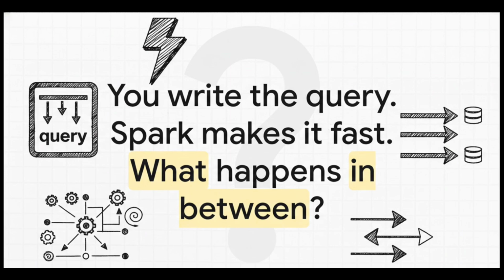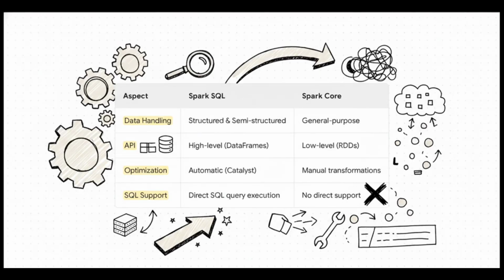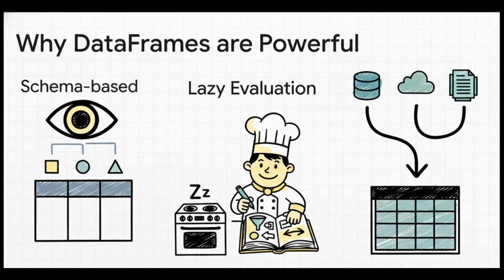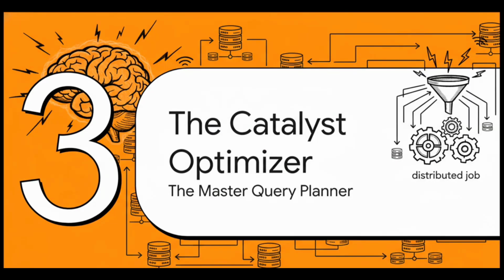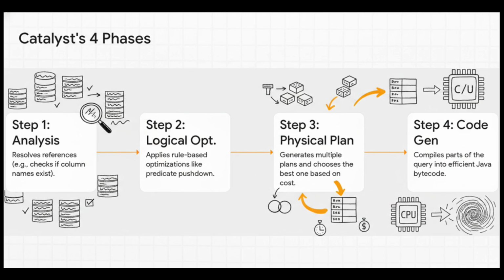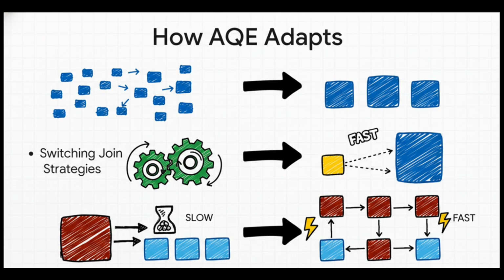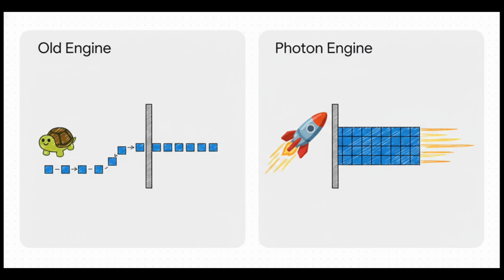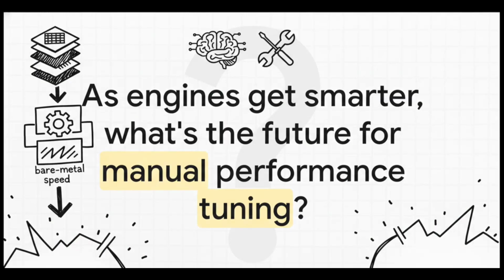Spark SQL Speed Secrets: 20x Faster Queries with Simple Tweaks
Spark SQL can deliver massive performance gains with the right optimization patterns. In this tutorial, we break down the Spark SQL speed secrets that engineers use to achieve 20x faster queries while reducing cloud compute costs on platforms like Databricks, EMR, and Synapse.
Key performance techniques covered:
• Catalyst Optimizer fundamentals
• Adaptive Query Execution (AQE) for joins
• Broadcast vs Shuffle join decisions
• Filter Pushdown & Predicate Optimization
• Data Skew + Partition Pruning strategies
• Delta & Parquet SQL performance considerations
• Data Caching & Materialization patterns
• UDF vs SQL Expression efficiency
• Query Plan & DAG introspection
• Cloud cost impact of inefficient SQL
Who's this for:
• Data Engineers
• SQL-First Data Scientists
• Platform Engineers & SRE
• FinOps + Cost Optimization Teams
• Lakehouse + Analytics Engineers
Spark SQL is more than just SQL — it's a full compiler and optimizer system that, once tuned, can dramatically improve analytics latency and cost efficiency.